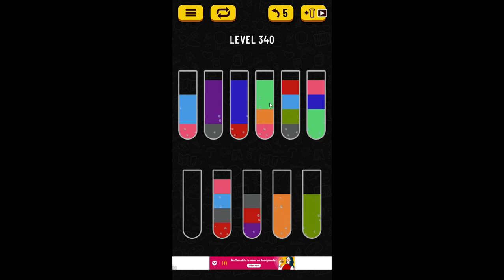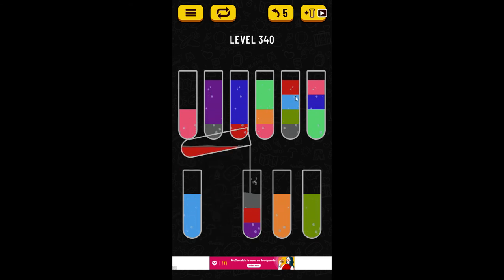Water Sort Puzzle Level 340